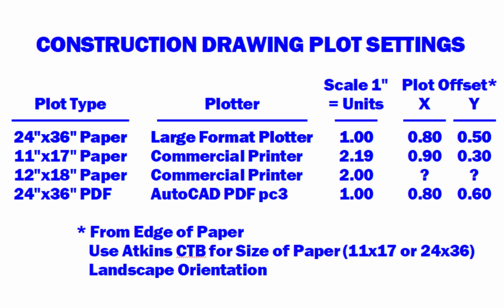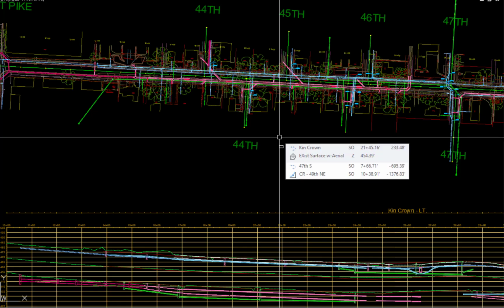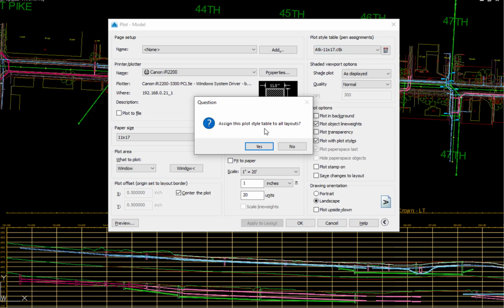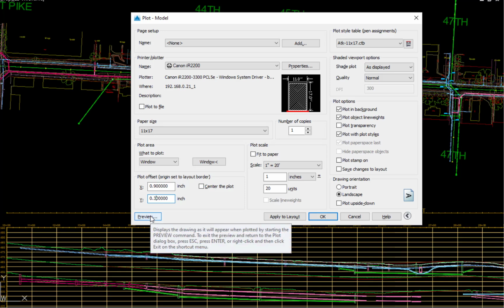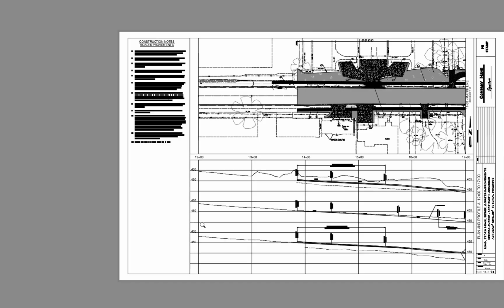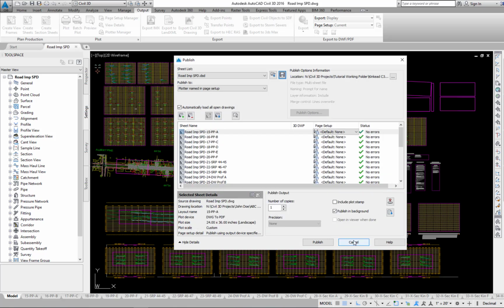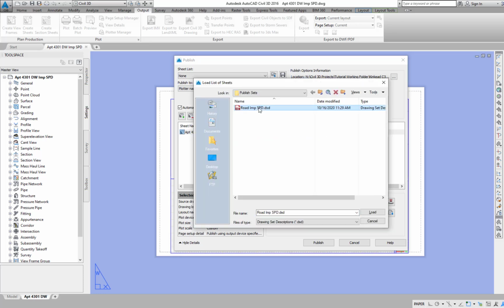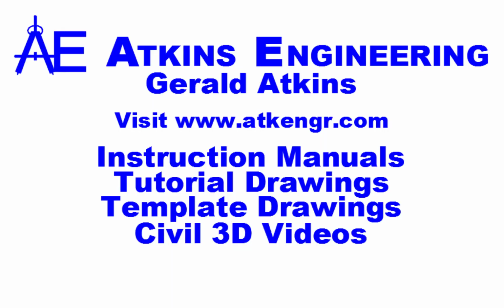106 SPD-5 - Plotting - Publishing Drawing Sheets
A.  Check Prints
B.  Create Batch Plot Files
C.  Publish Improvement Drawings